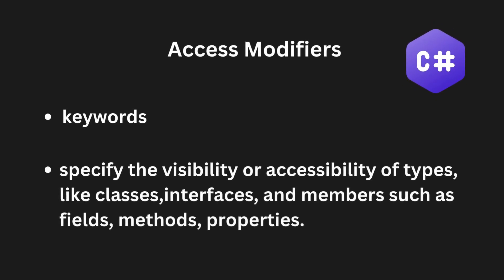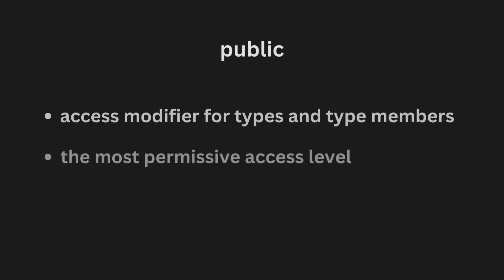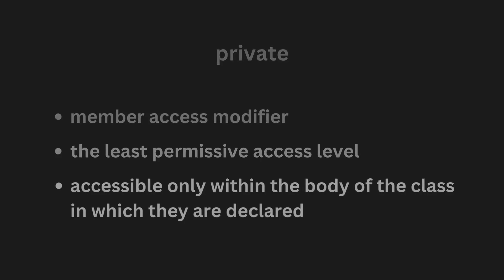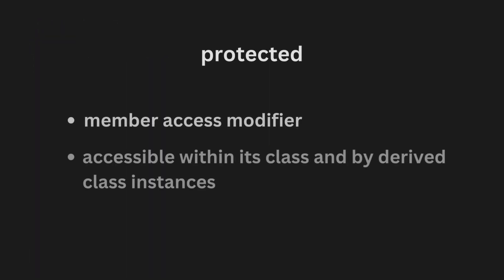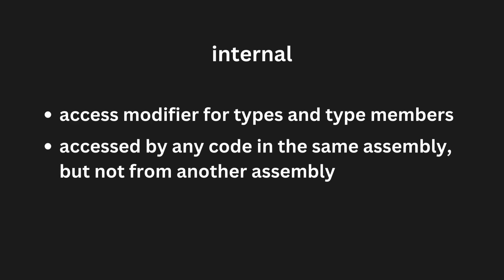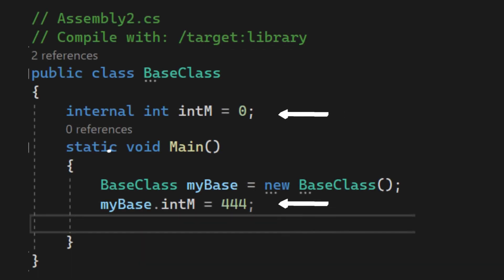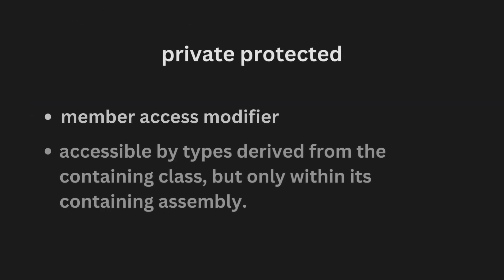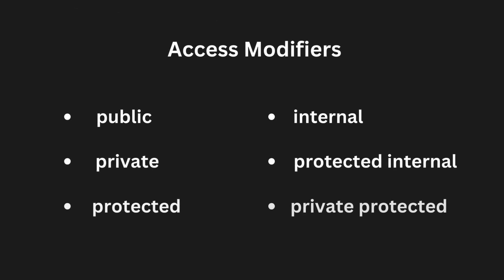Access Modifiers | C# Tutorial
Learn what access modifiers are in C# and the difference between the different types of access modifiers!